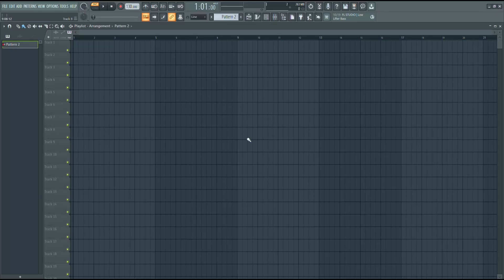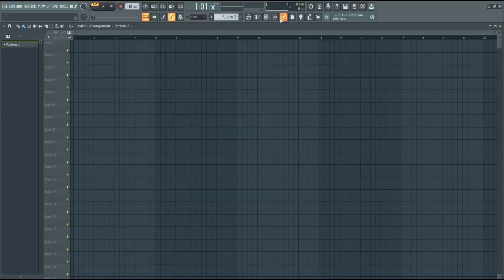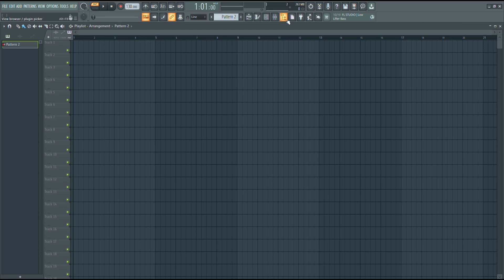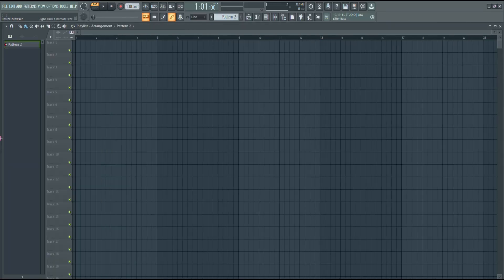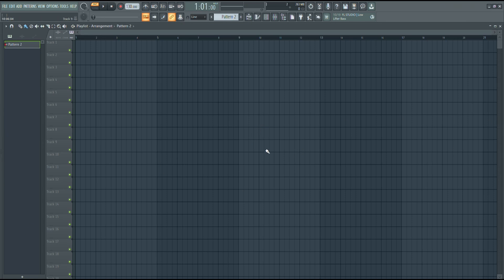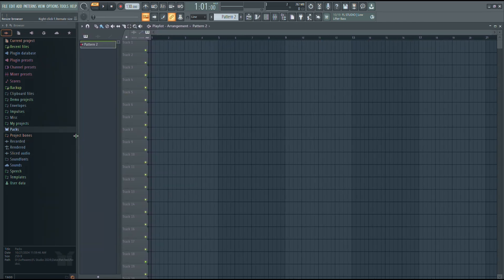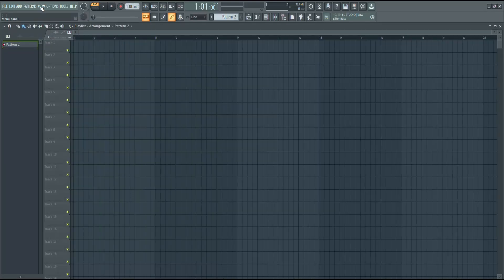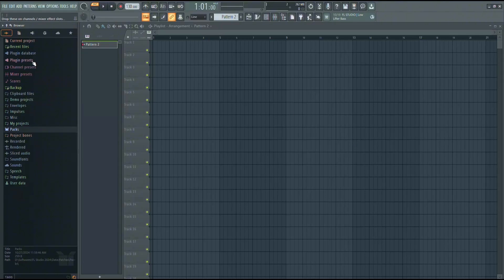Browser Missing in FL Studio? Here’s How to Fix It!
Is your Browser Missing in FL Studio? Check out this video for a quick fix.